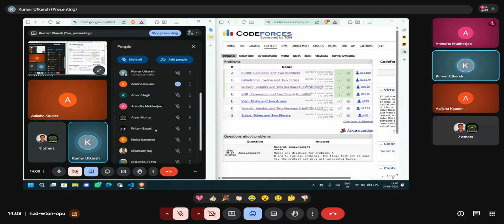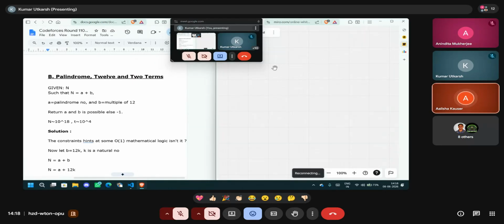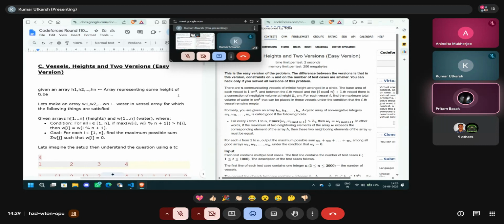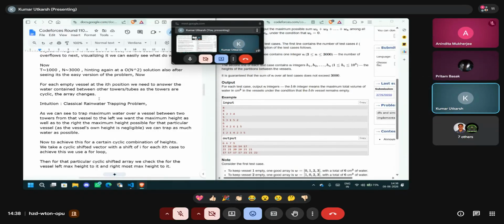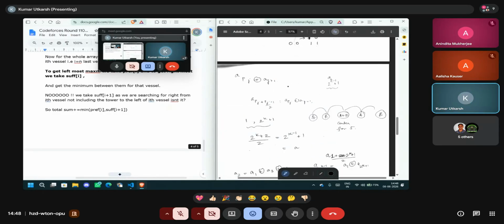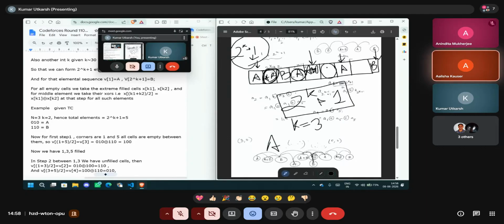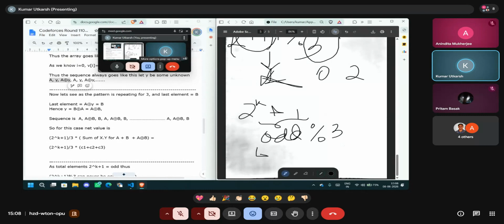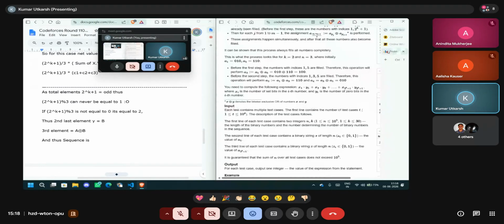Codeforces Round 1102 (Div. 2)|Post Contest Discussion